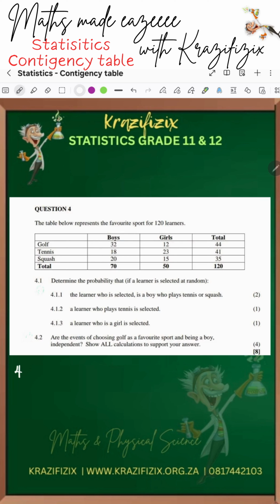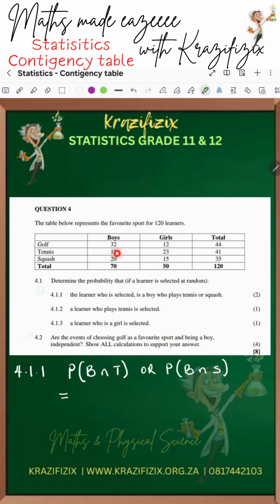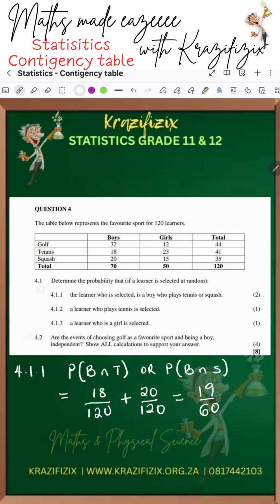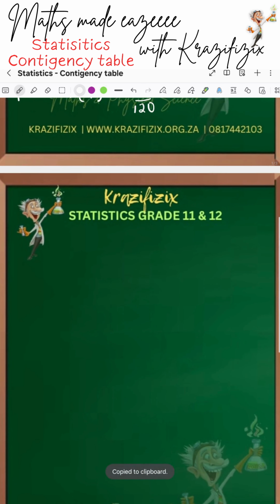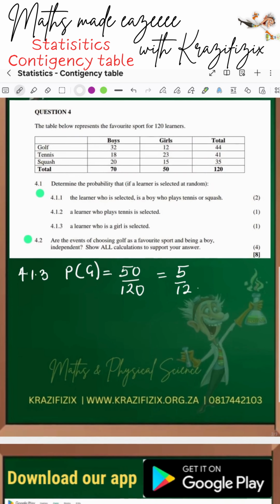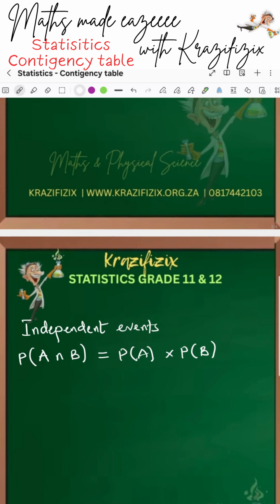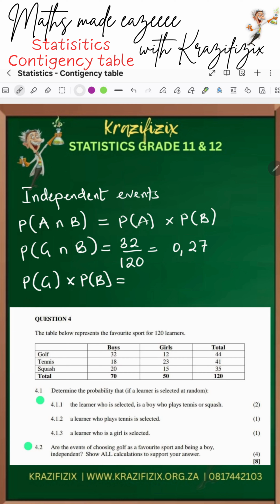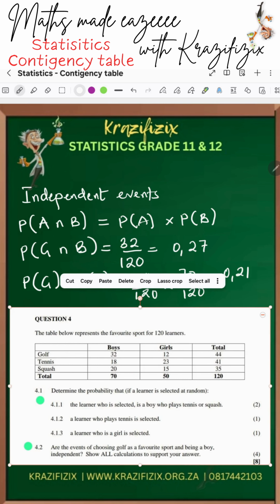Statistics with krazifizix